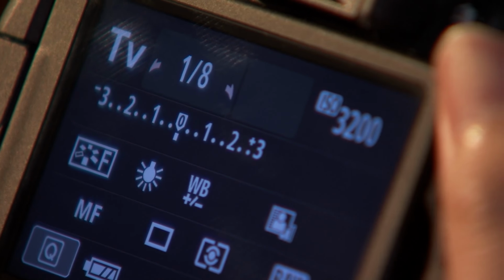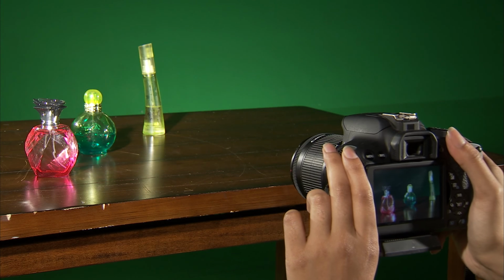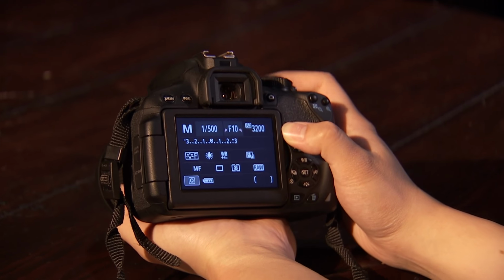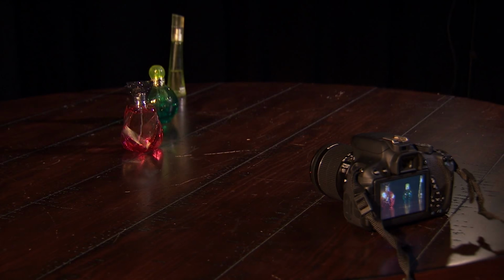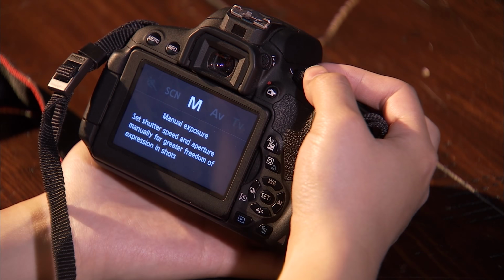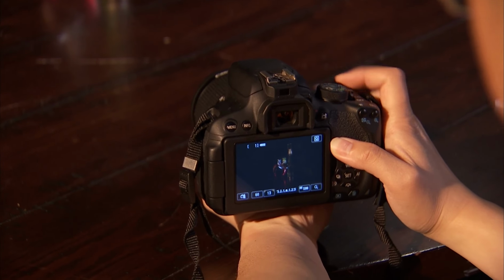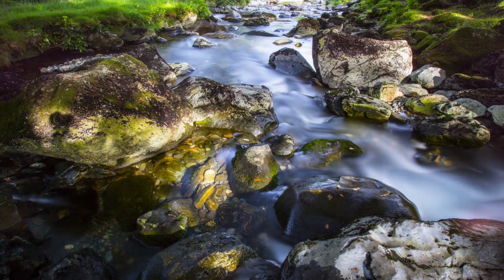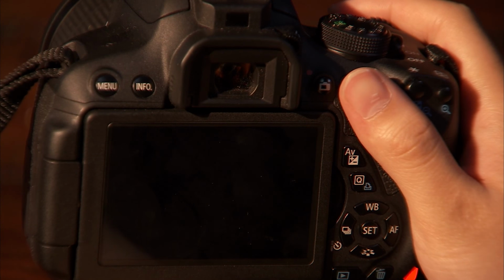Canon Promotional Video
Created at Seneca College for the RTV500 Camera and Editing course. This project focused on camera operation, editing, and producing a short promotional-style instructional video.